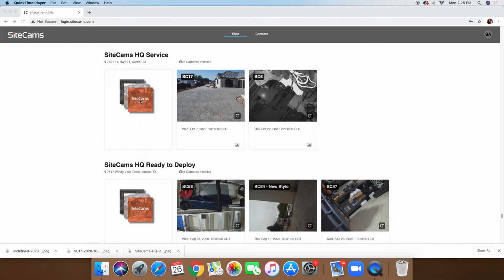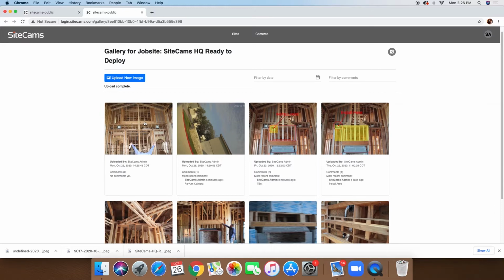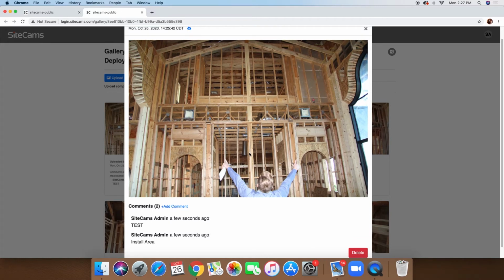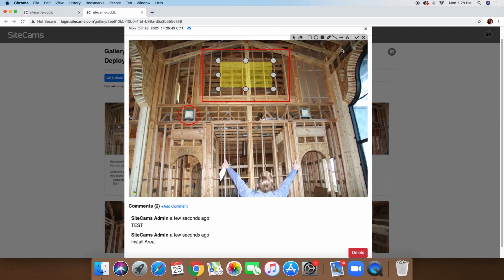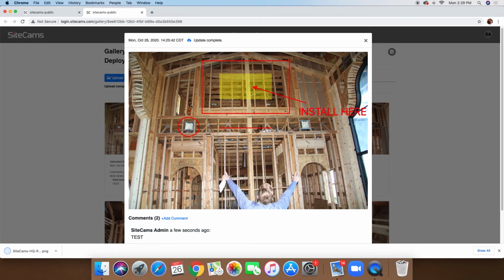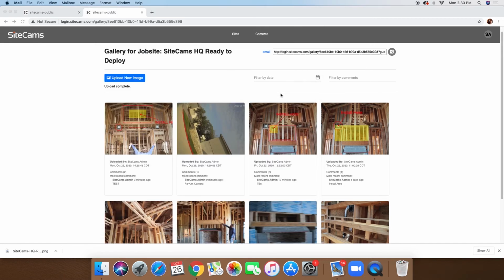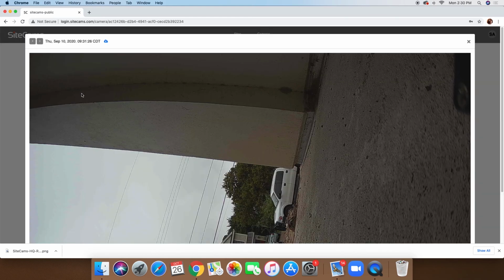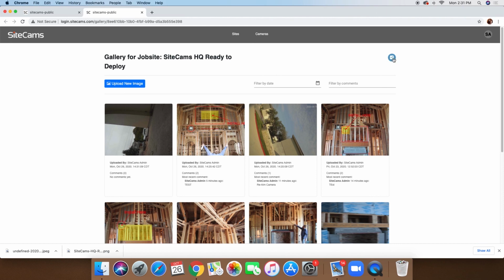New Home Screen & Features Overview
Quick tutorial on our latest features and new look home screen.  Learn how to upload user pics, as well as annotate and share pictures from your gallery.